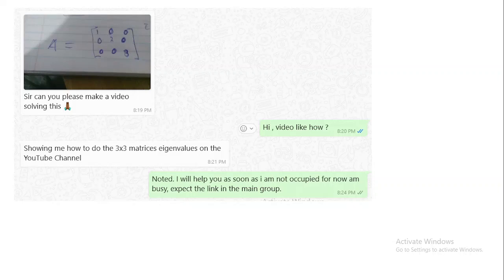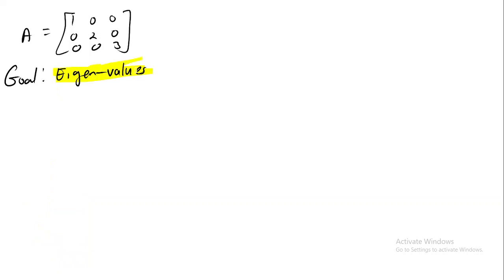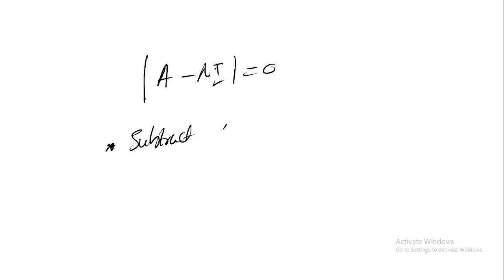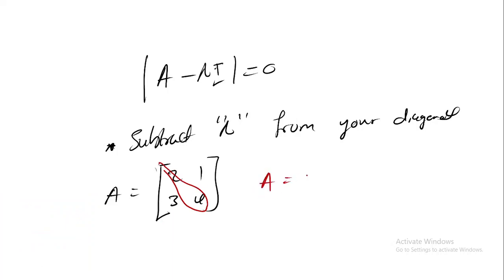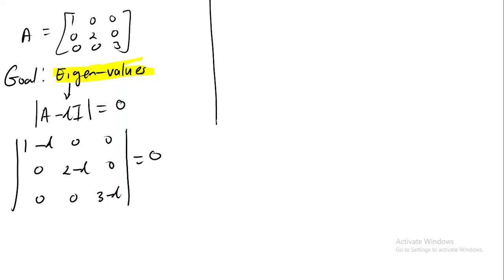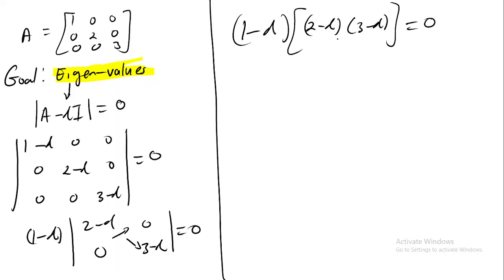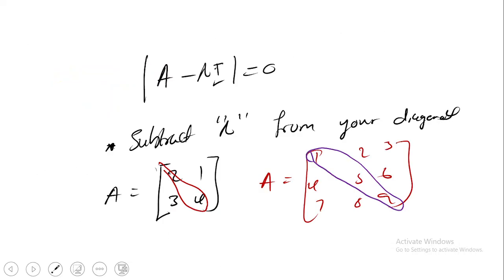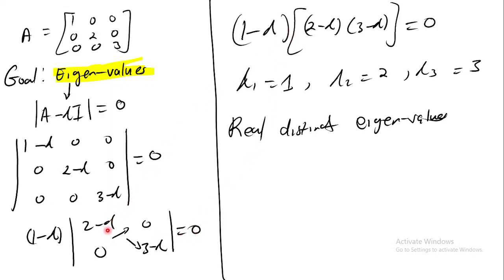3x3 EIGEN VALUE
this video is based on a method of solving 3x3 matrices